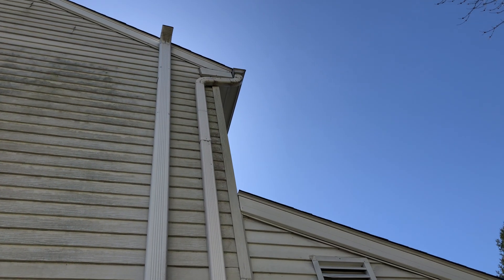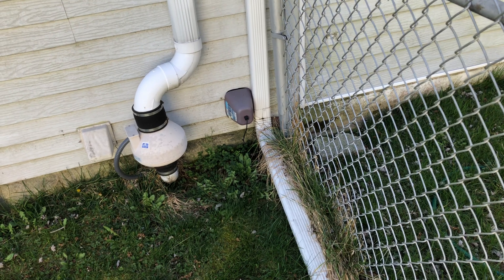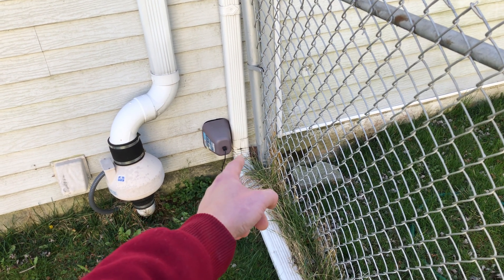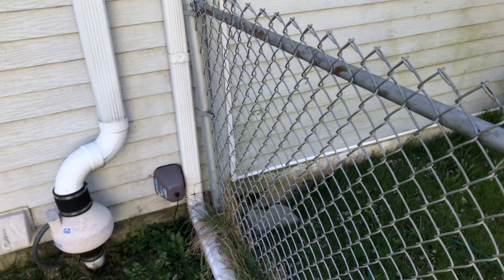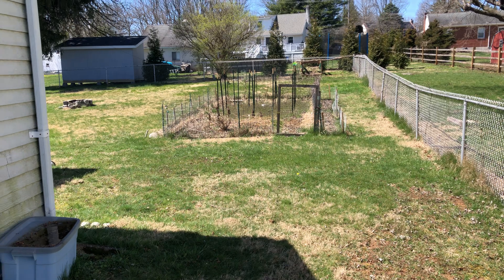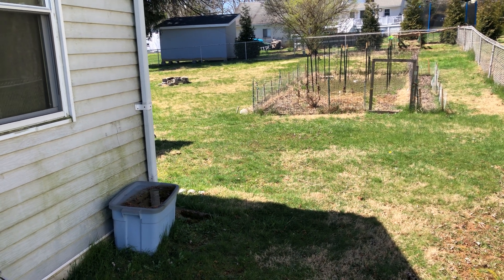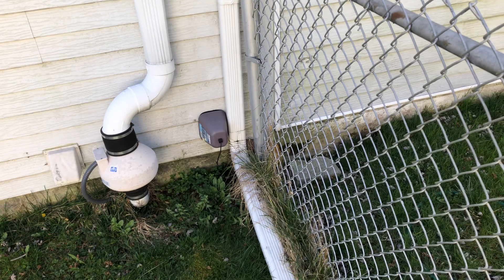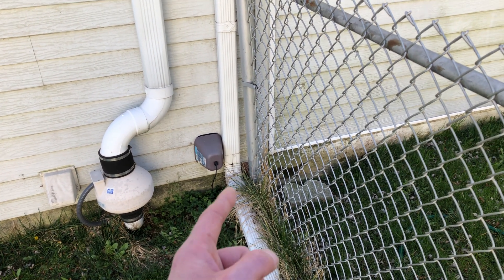Gutter antenna recap.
Here is a link for the 9:1,I mentioned in the video.